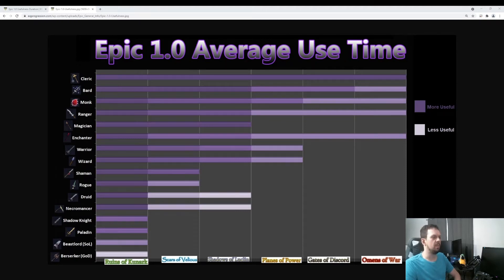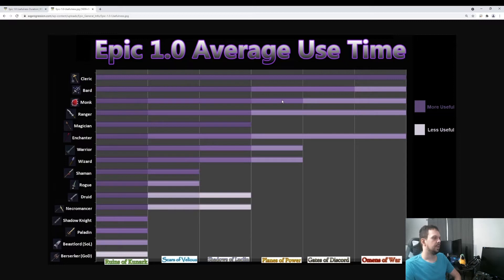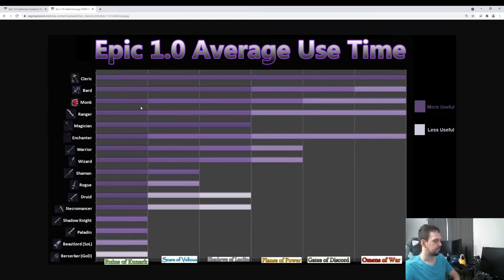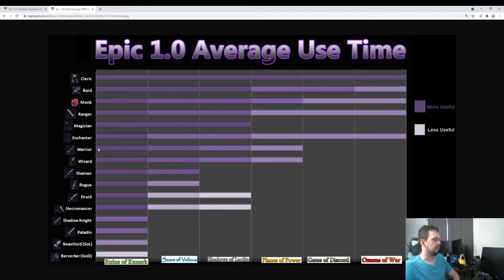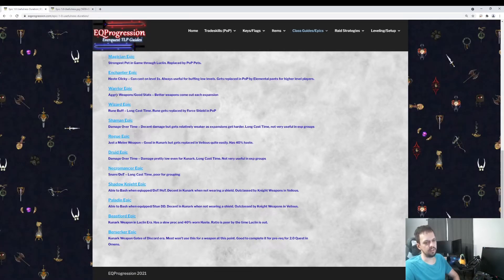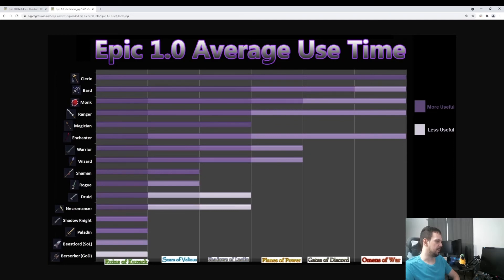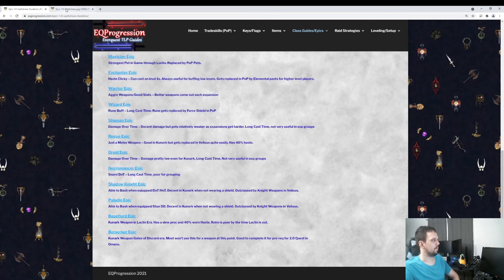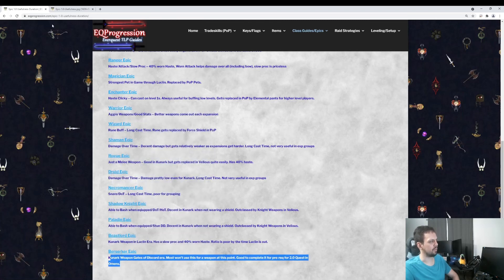Everquest - Comparing the 1.0 Epics